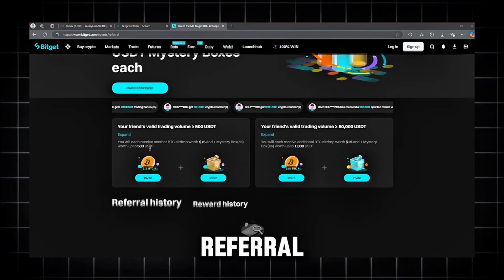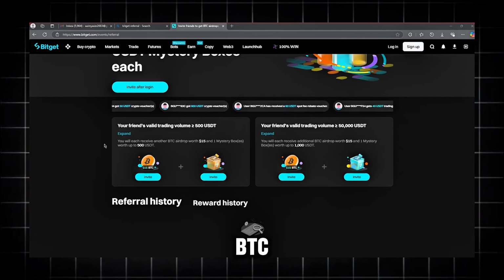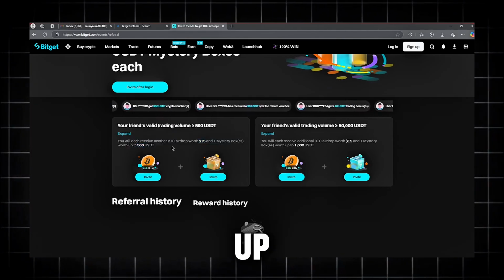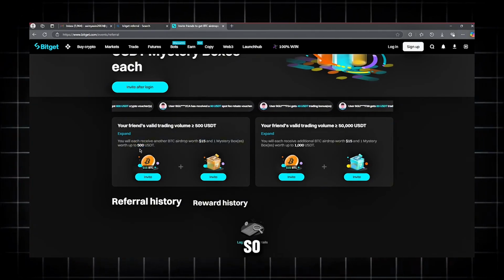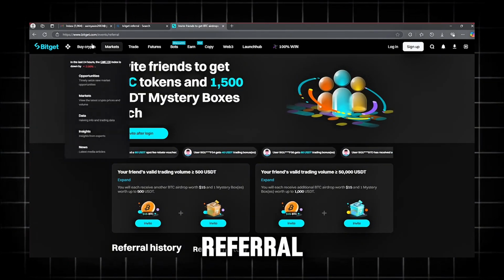How to Get Referral Code Bonus in Bitget | Quick Tutorial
Unlock exclusive rewards with Bitget’s referral program! In this quick tutorial, learn how to find and use your Bitget referral code to earn up to $6,200 USDT in bonuses and enjoy trading fee discounts. Perfect for beginners and seasoned traders—start maximizing your crypto journey today!